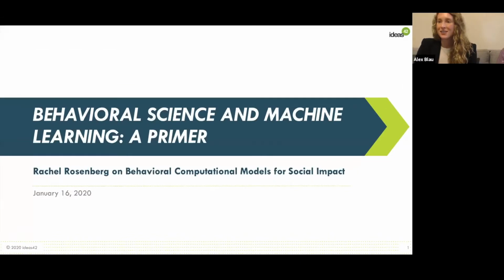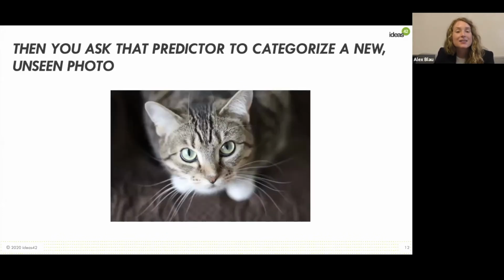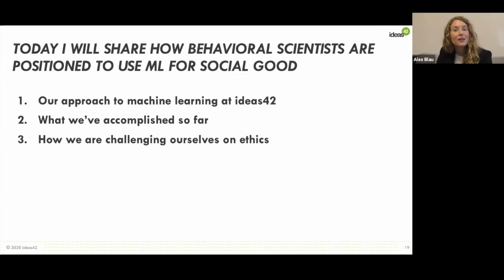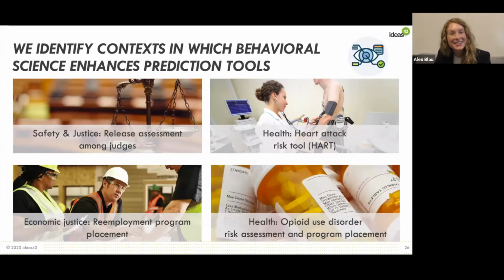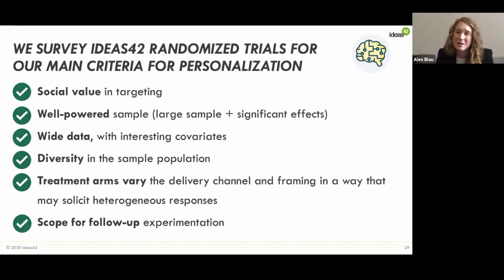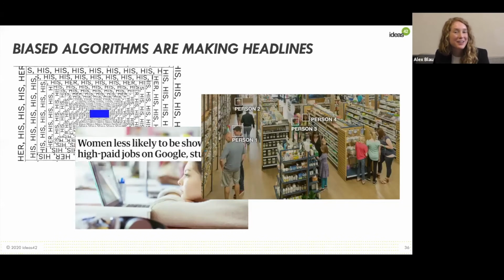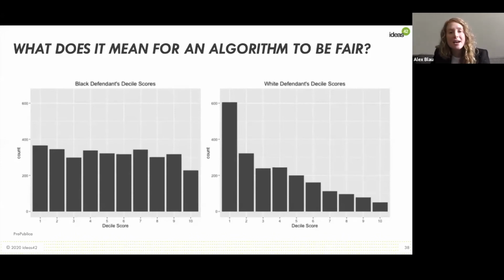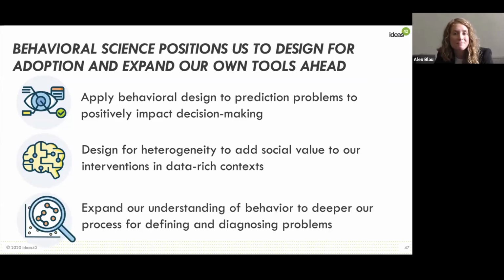Behavioral Science and Machine Learning: A Primer (January 16, 2020)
Curious about how to use machine learning in your research? Concerned about the ethics of algorithm-based decisions? Our machine learning team introduces the concept of machine learning and how we, as behavioral scientists, are using it for social good.